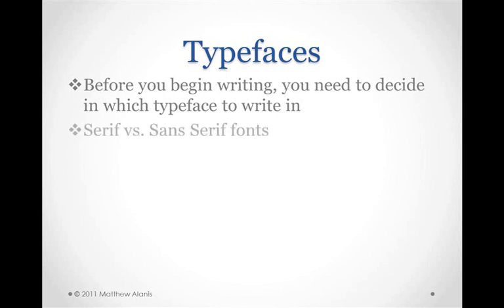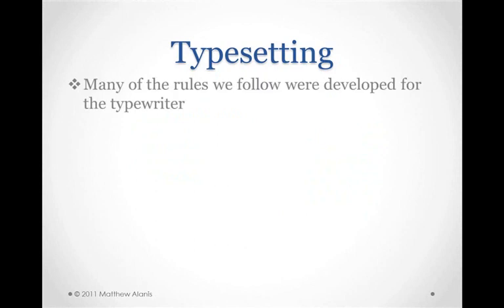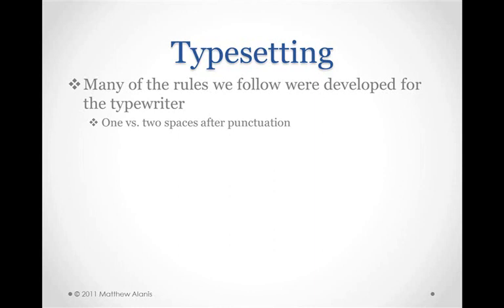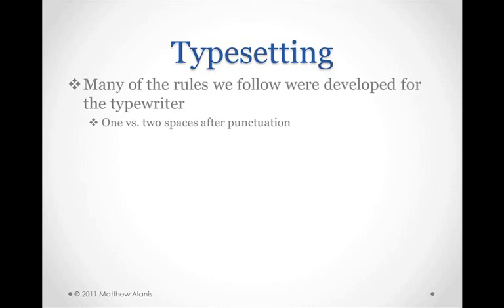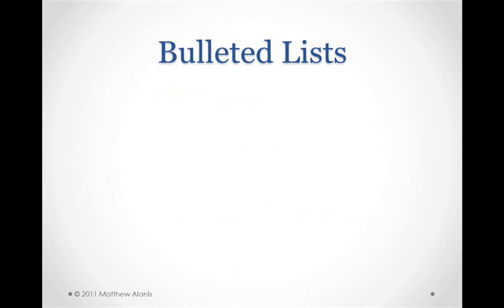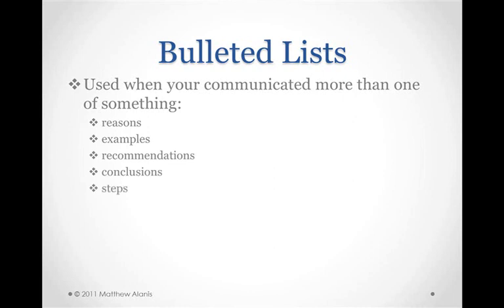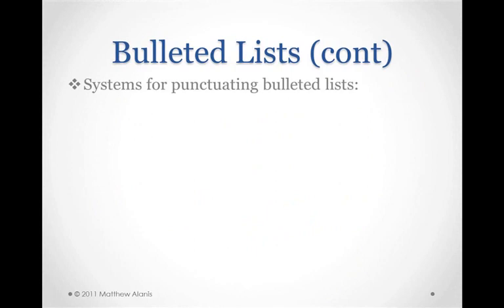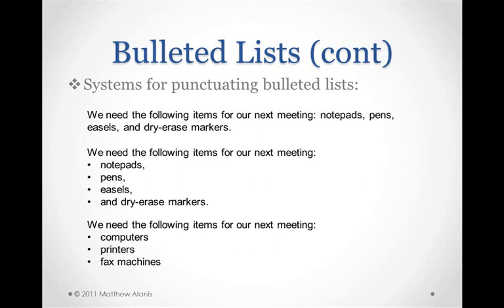Making Your Page Look Inviting | Episode 10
In this lecture video you'll learn how to use typeface, paragraphing, headings, and other techniques to increase to visual appeal of your written work.